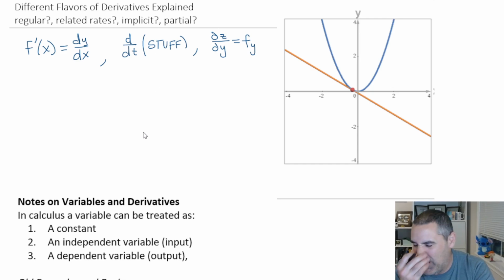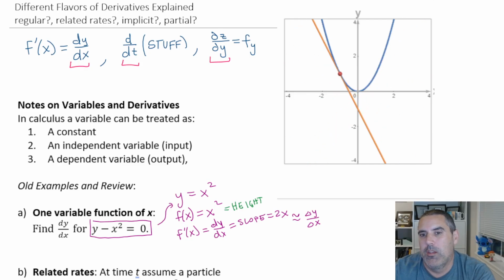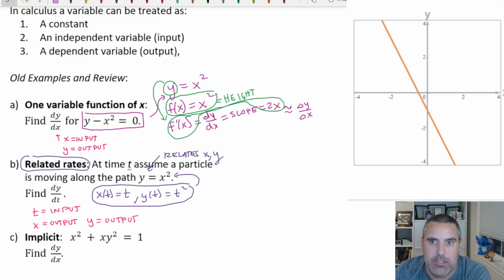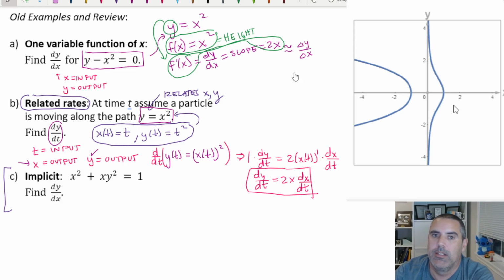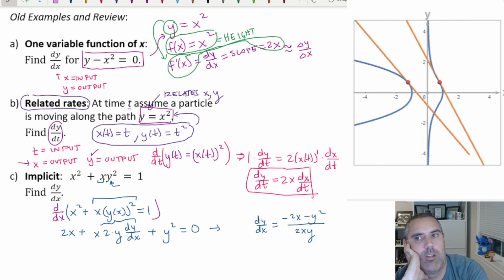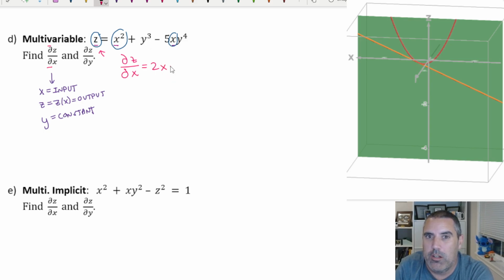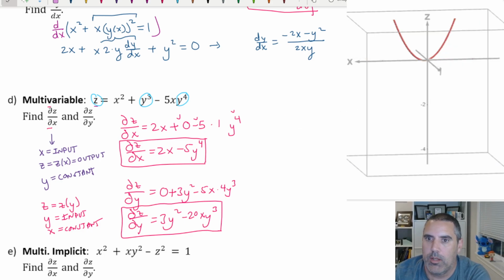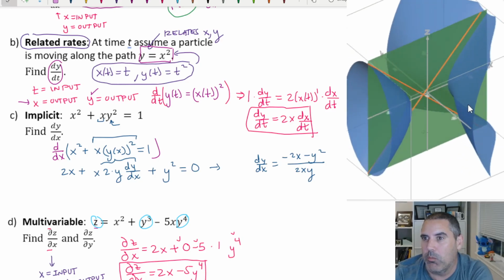Flavors of Derivatives Explained - regular?, related rates?, implicit?, partial?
A discussion of different types of derivatives pulled from a lecture I have been giving for years in my calculus III course.  Many of my students have expressed confusion on the different types of derivatives, so I made this minilecture years ago in hopes to clear this up.

Time-stamps:
00:00 Intro
02:00 Derivative of a one variable function
04:00 Derivatives for related rates
08:00 Implicit differentiation
12:00 Partial Derivatives
17:00 Implicit Partial Derivatives